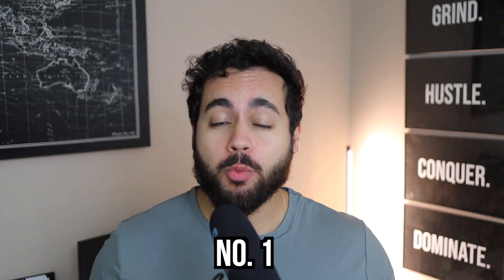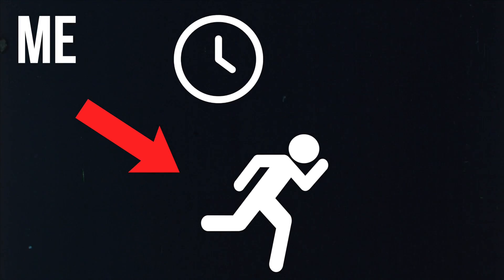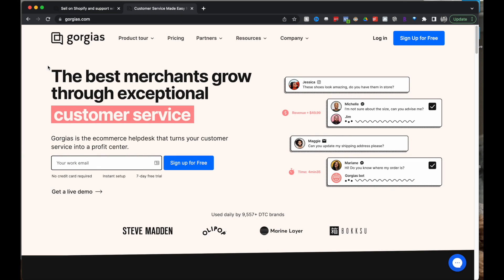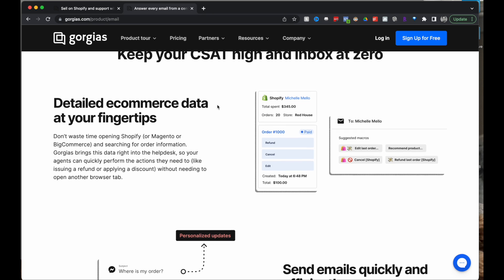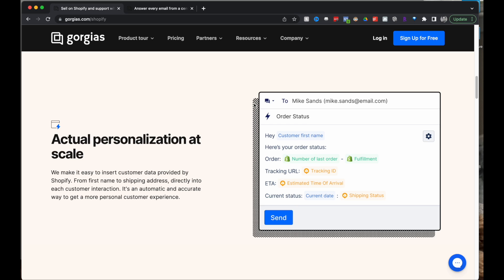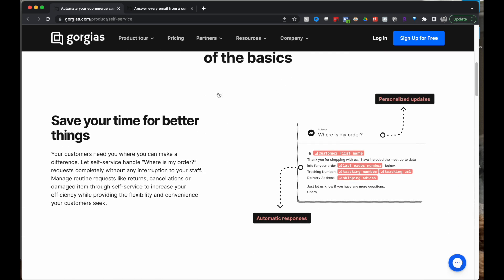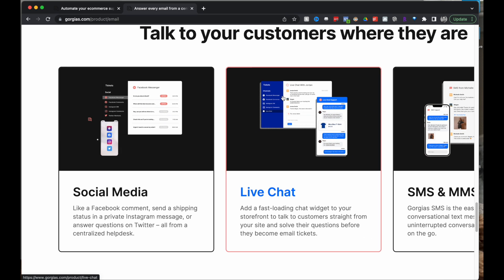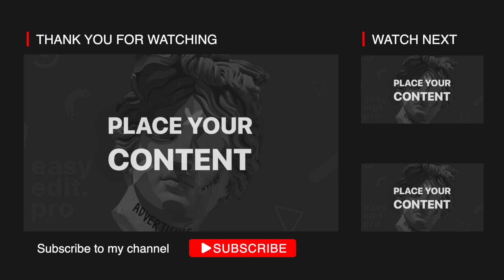The All-IN-ONE Shopify Software App You NEED! ( ❌ Eliminate Customer Service + Boost Sales 📈 ) 2022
Sign up For 2 Months FREE!

In this video, I go through how you can cut down your time spent on doing customer service on Shopify and outsource and streamline it with software. Starting a Shopify dropshipping store isn't easy, and building it up takes time, however, you need to learn when it's time to step back and start implementing software and hiring virtual assistants to do those repetitive tasks such as customer service so that you can focus on making money in other ways.

Shopify has lots of software and apps you can download, but the monthly subscriptions really start to add up, Georgias is an all-in-one customer service suite that is built to tackle all of it.

Ecommerce, dropshipping, retail arbitrage, or any form of making money online, even as a broke teenager is difficult, but it can be done!

Timestamps
0:00 - Shopify Mistakes
1:08 - The One Shopify Lesson
2:44 - Shopify Software Solution
3:38 - How Can Georgias Help You?
5:30 - The First Shopify Change
8:01 - The Second Shopify Change
9:14 - The Third Shopify Change
10:45 - BONUS Shopify Change
12:54 - Important Conclusion